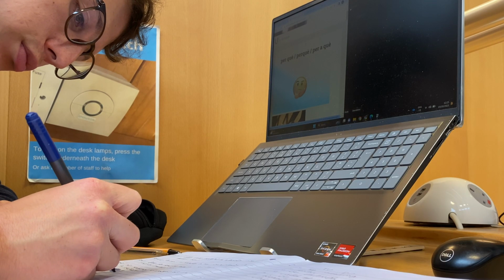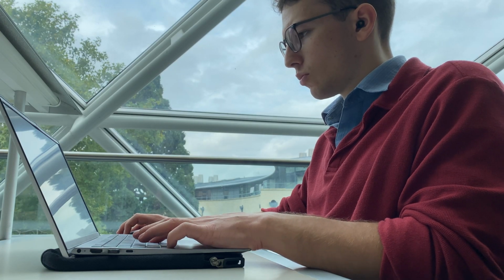IS A LANGUAGES DEGREE WORTH IT? My Cambridge Experience | Classes, Year Abroad, Admissions & More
⭐ Subtitles available!
❗WATCH IN 4K, click: settings → quality → 2160p 4K

TIMESTAMPS
00:00 - Intro
00:31 - MML course structure
01:25 - Language choices
02:30 - Joint degrees
04:02 - MML teaching
05:14 - My YouTube channel
05:33 - Areas of study
07:41 - The Year Abroad
08:27 - Funding
08:50 - Job skills & career prospects
09:29 - Application advice

🎓UNIVERSITY: Cambridge
✨YEAR: Second year (but I did a year-long exchange programme between 1st and 2nd year so kind of third year?)
🏫COLLEGE: St. John's
🌎SUBJECT: Modern and Medieval Languages (French, Spanish & Catalan)
🗣️LANGUAGES: English, French, Spanish, Italian (fluent in the first four), Portuguese (very much not fluent but I love Brazil), Catalan (I started studying it this year!)

TUTORING:
• GCSE - Maths, French, Spanish, English Language, Italian, Further Maths
• A-Level - Maths, French, Spanish
• English as a second language